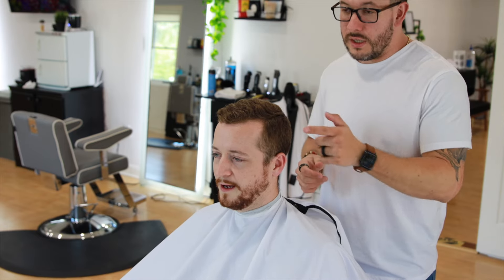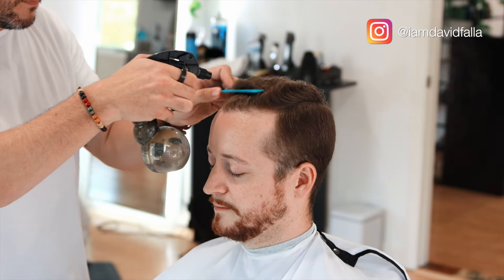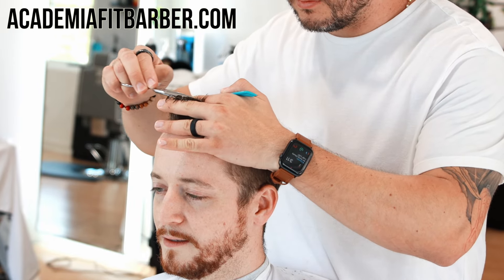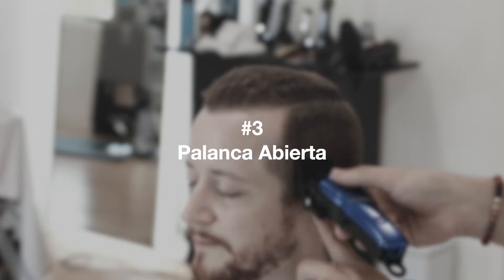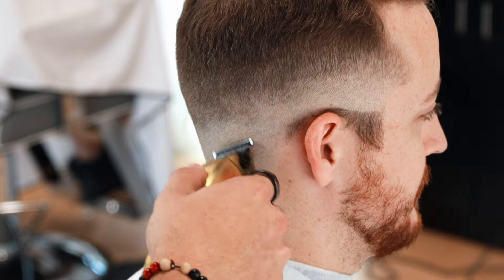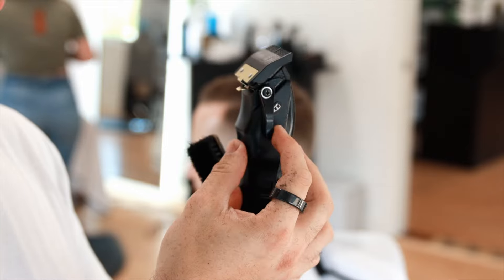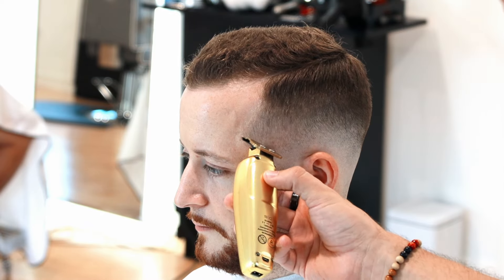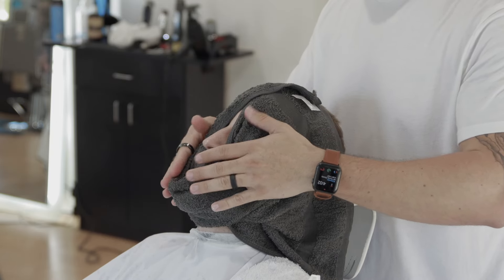🚨 COMO HACER UN DESVANECIDO MEDIO - PASO A PASO 👣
QUIERES APRENDER AUN MAS RAPIDO, Y LLEVAR TU CARRERA A EL SIGUIENTE NIVEL. Te puedo ayudar!

MAS DE MI!!!

COMPRA Las Herramientas y equipo que yo uso!

CAMERA que yo uso:

Si compras un producto o servicio con los enlaces que proporciono, puedo recibir una pequeña comisión. ¡No hay cargo adicional para usted! ¡Gracias por apoyar mi trayecto para que pueda continuar proporcionándole contenido gratuito cada semana!

FitBarber™ Brand: “Sé impactante”,  “Trabaja en ti mismo, luego impacta a los demás”